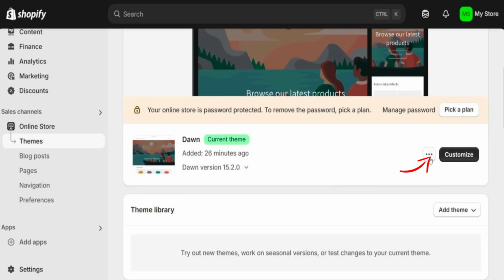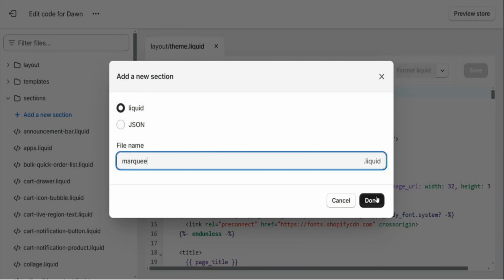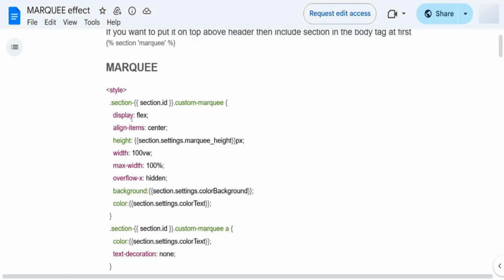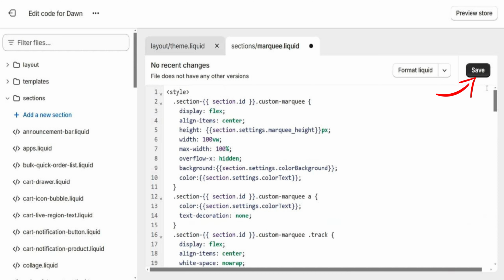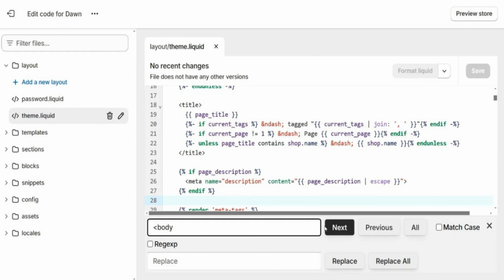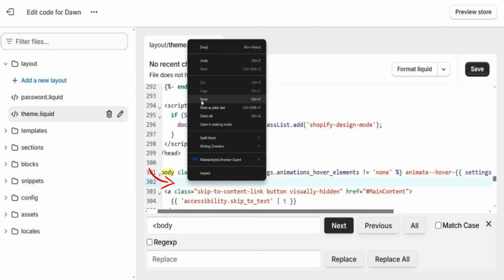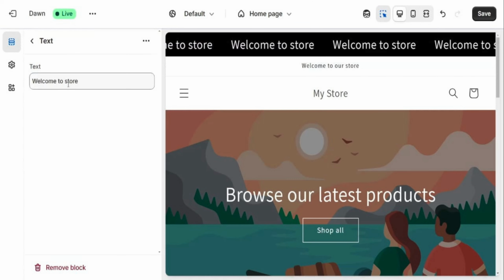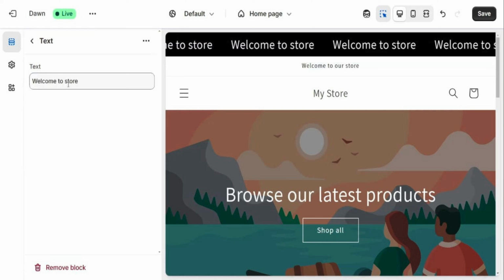How to Add Marquee in Shopify (2026) | Add Marquee Effect on Shopify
Want to make your Shopify store stand out with a marquee effect? In this tutorial, we show you how to easily add a scrolling text marquee in Shopify to highlight promotions, sales, or announcements. This step-by-step guide walks you through the process of adding a custom marquee effect, so you can attract attention and engage visitors on your Shopify store.